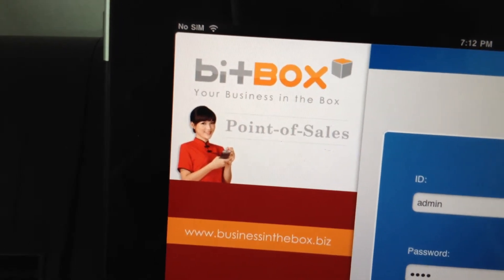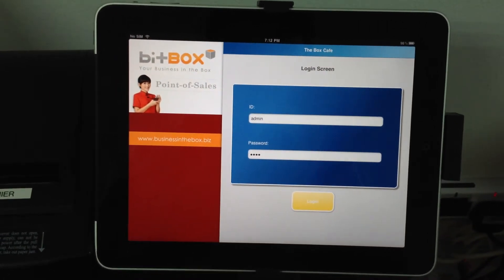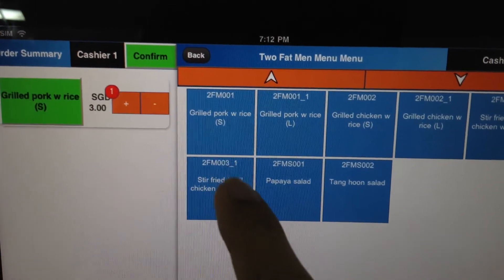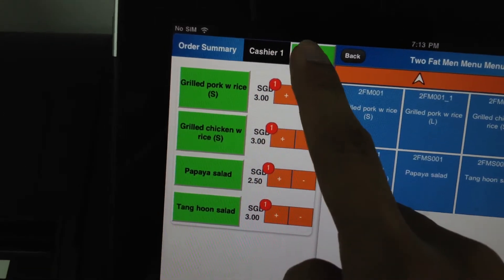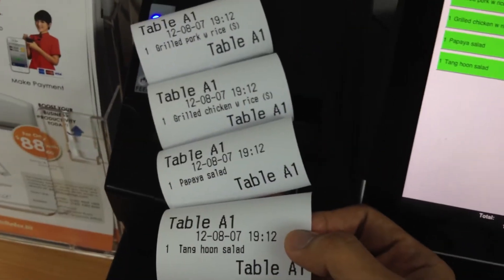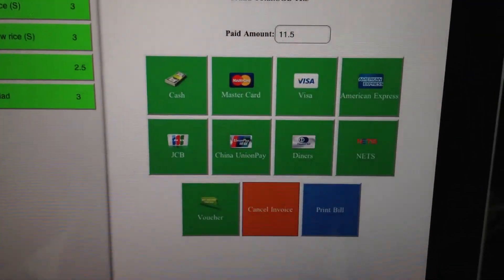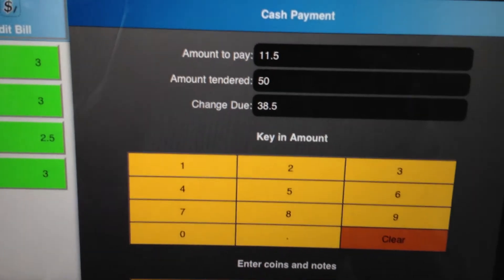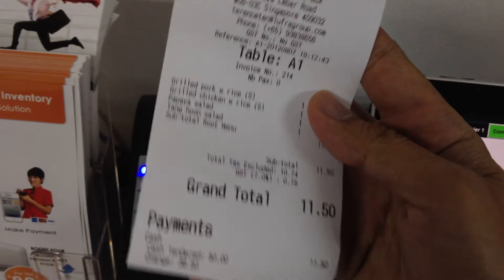Point of sale on an iPad by Business-in-the-Box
Here's a quick demo of a Point-of-Sale (POS) system on an iPad by Business in the Box. It can also be used on any android tables, laptops or smart phones.

Besides that, for less than $2.90 a day, you are able to manage your business accounts, inventory, point-of-sales, wireless ordering, internet connection...etc. today.